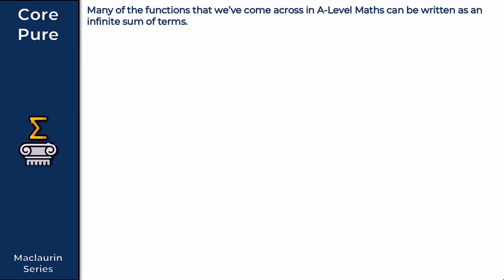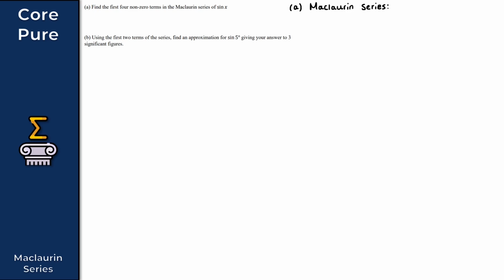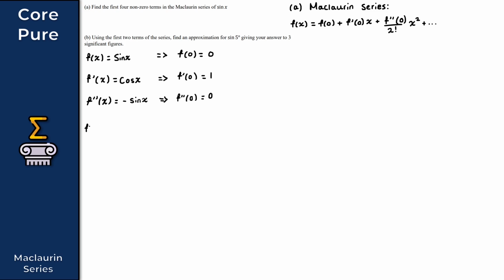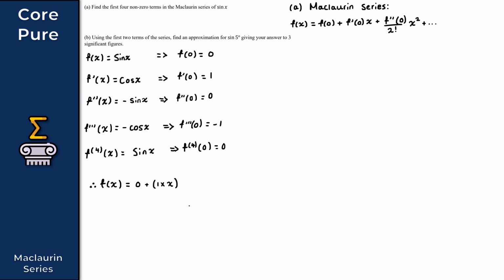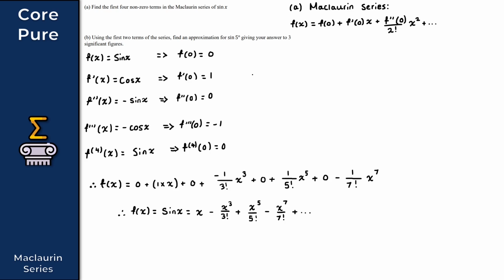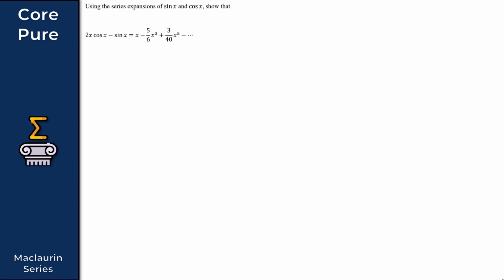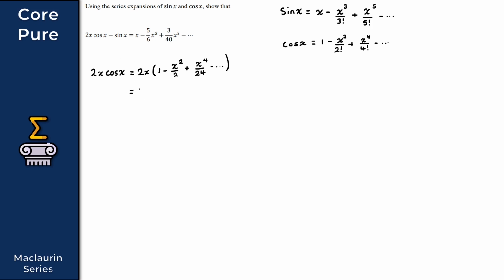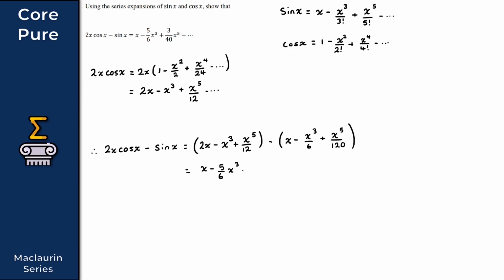A Level Further Maths | Core Pure | Introducing the Maclaurin Series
In this lesson, we will take a look at an introduction to the Maclaurin Series for Core Pure 2 from Edexcel A-Level Further Maths. This is part of the Edexcel A-Level Further Maths Core Pure 2 module. Perfect for Edexcel, OCR, AQA, and other UK exam boards.

Timestamps: